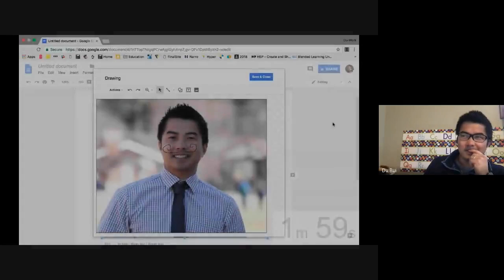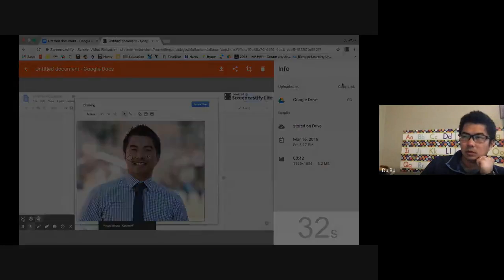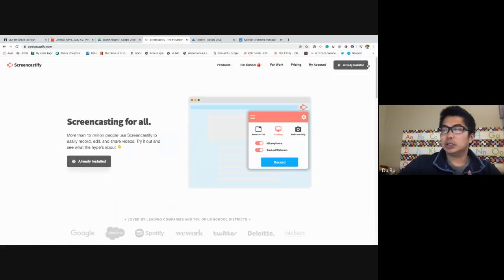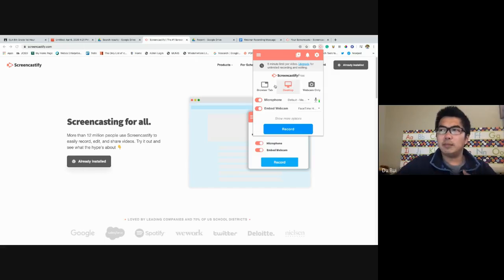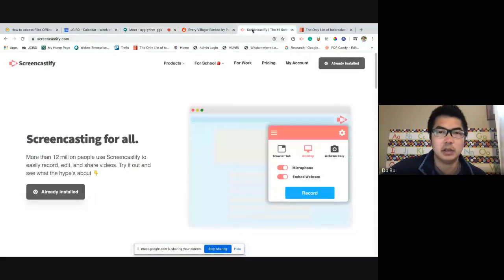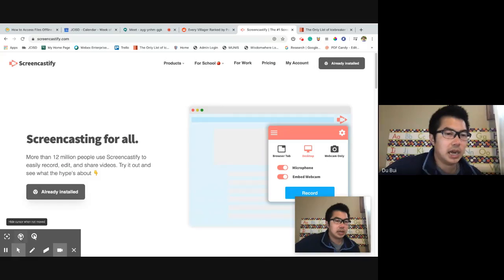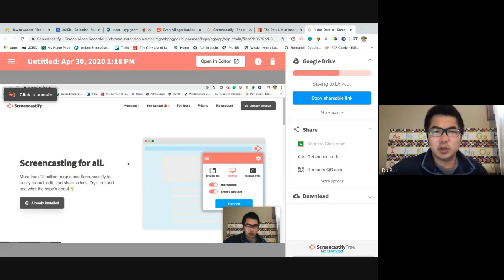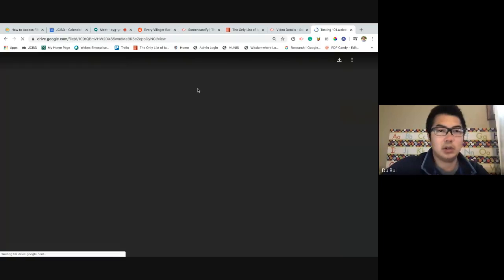Screencasting 2020 04 30 at 10 02 GMT 7